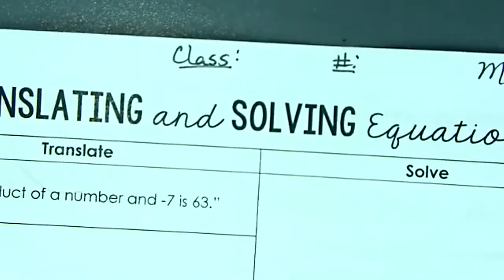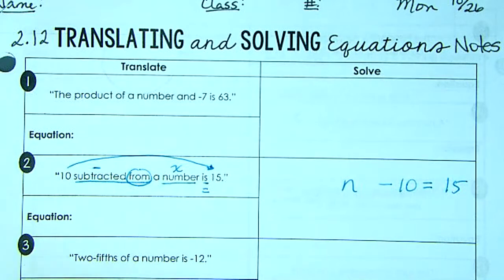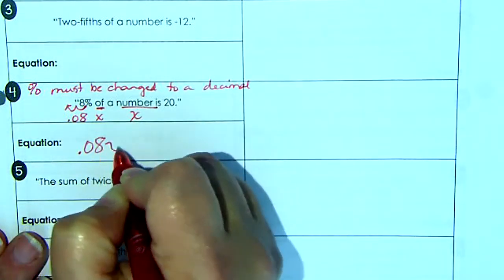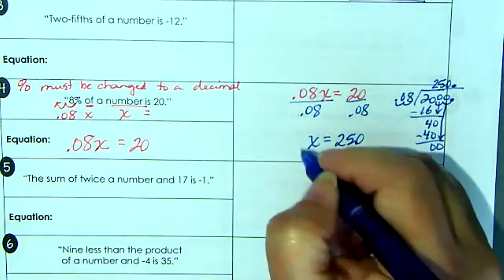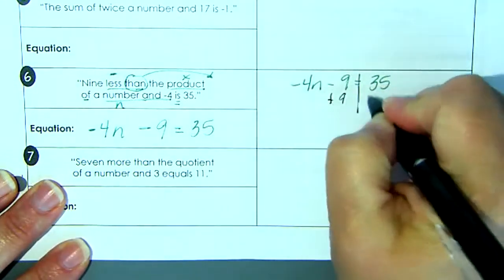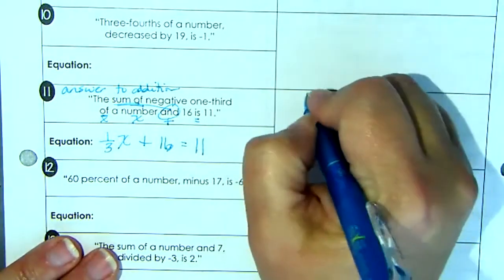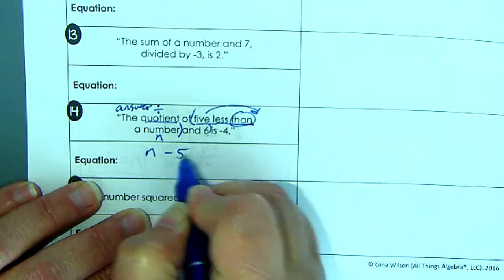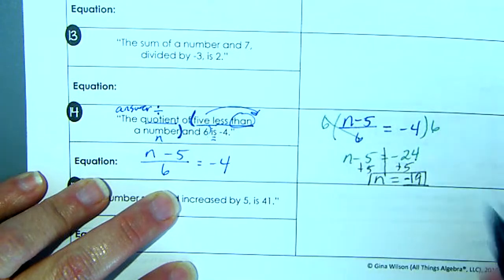PA 2 12 Lesson Video Translating & Solving Equations